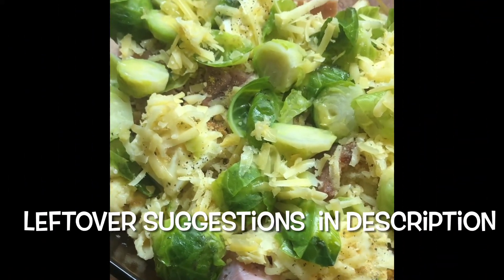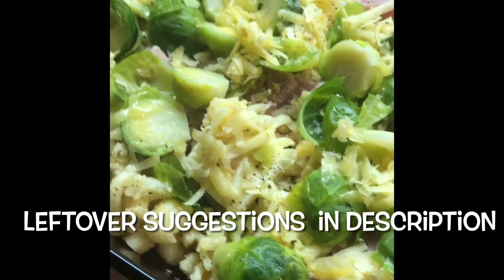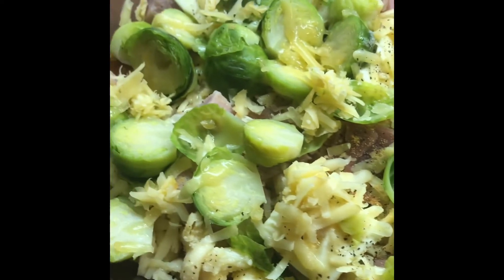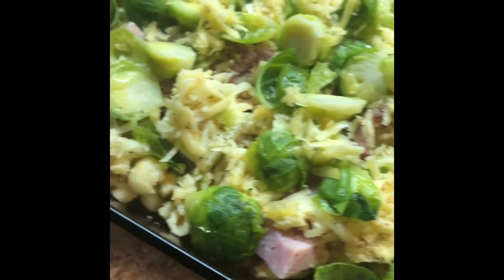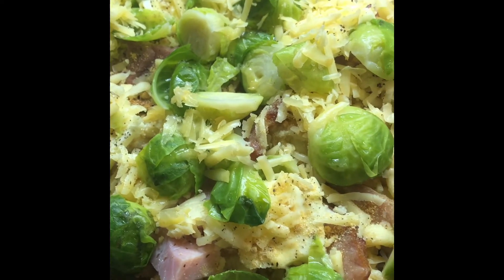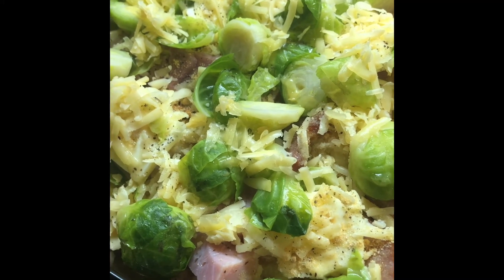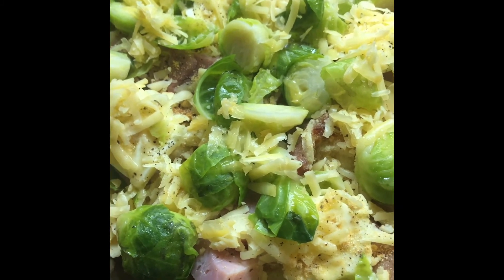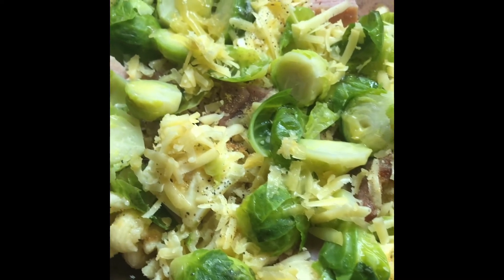Holiday Leftovers | Ham, Mac and Cheese Casserole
What to do with Holiday Leftovers? I took my leftover ham and mac and cheese and made a casserole.  Add some green veggies, some more cheese and you have a delicious and quick meal.  I boiled brussel sprouts because I was out of frozen peas.  It was very tasty and super easy!

Here are some Leftover Options:
Ham, Mac & Cheese - cut up your ham.  Spray with oil the sides of a baking dish.  Add your leftover mac & cheese. Sprinkle the cut up ham on top.  Sprinkle some powdered onion, powdered mustard, black pepper.  Cut up some butter and place around top of casserole.  Add cooked brussel sprouts or you can use green beans or frozen green peas. Add more grated cheese (I used smoked gouda).  Cook in over at 350 degrees fahrenheit for 15 minutes.  Turn on broiler for the last 2 minutes to brown the top of the casserole.  It is so YUMMY!

Split Pea Soup - take your leftover ham bone with meat on it and rinse it well to get off any honey glaze and place in a soup pot.  Fill with 8 cups of water.  Bring to boil and then reduce heat to medium low and let simmer for 1 hour.  After the hour, take the bone and meat out.  Shred the meat off the bone making sure to remove gristle, fat and bone.  Rinse two pounds of split peas.  Add to the broth.  Cut into cubes, 4 large carrots.  Chop a whole white onion. Chop 2 sticks of celery. Place all veggies in the broth with the peas.  Add ground black pepper. I did 1 tablespoon.  You don't need salt because the ham is salty. Bring to a boil.  Reduce heat to medium low and let simmer for an hour or until the peas have cooked down and the soup become thick.  Soups are always the best the second day and will thicken even more. You can freeze this soup for later also.

Prime Rib Stew - cut off of bone and remove fat, from your leftover prime rib meat and set aside. Take your  gravy/drippings/au jus and place in large pot.  Pour in 4 cups of water and 1 cup of red wine.  Peel and cut into chunks the carrots, celery, onions and potatoes (amount based on how much leftover meat you have) and add to the pot. Bring the veggies and liquid to a boil.  Reduce heat to medium low.  Add in the cut meat.  Let cook until veggies are tender.

Cookies:  WE DON'T HAVE ANY LEFTOVER COOKIES!  Enjoy!